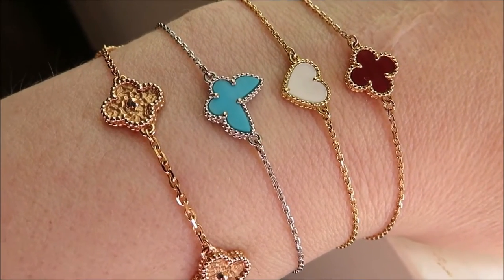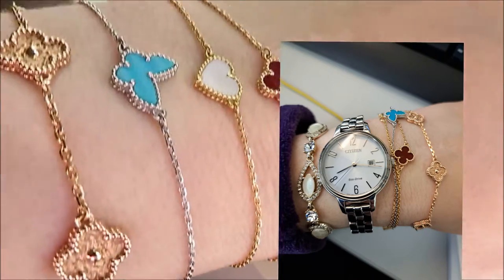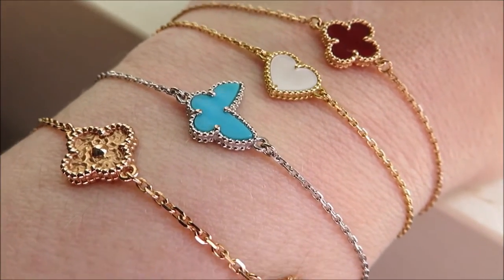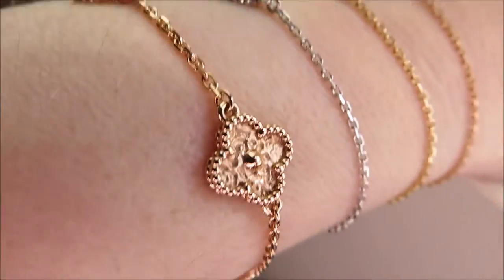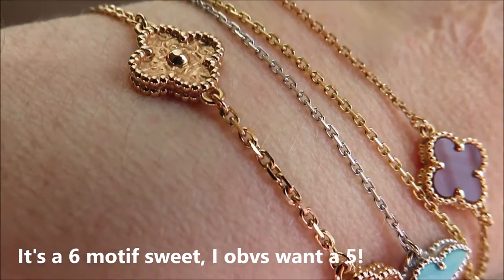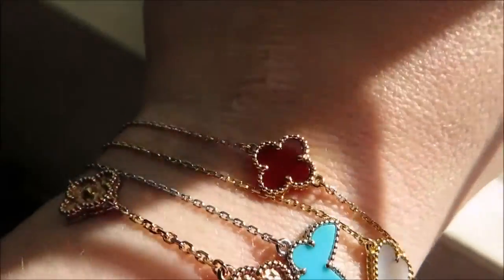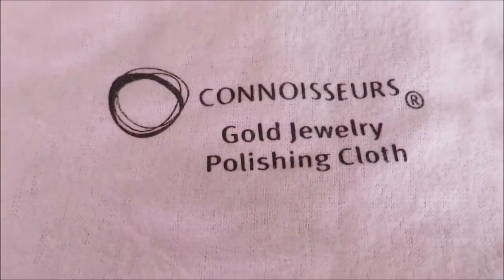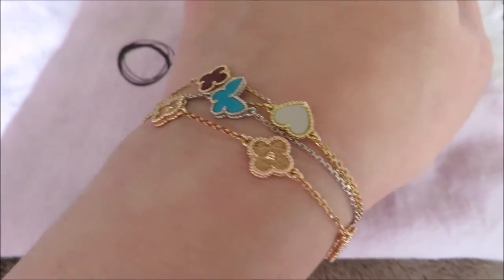4 Van Cleef & Arpels VCA Sweet Alhambra Bracelets : Butterfly, Heart, Carnelian and 6 motif gold